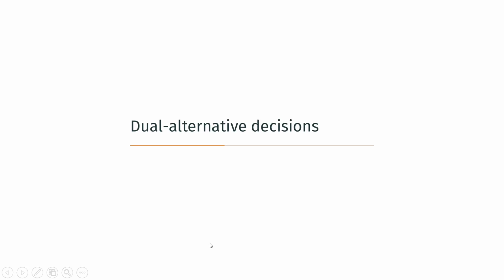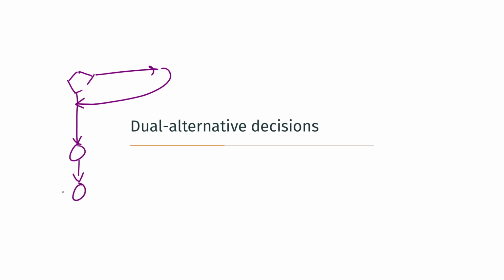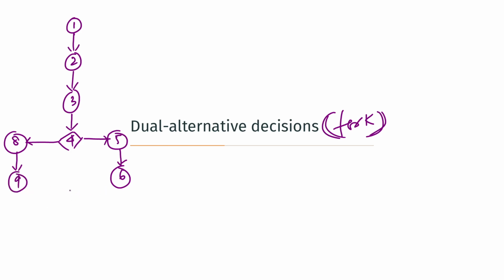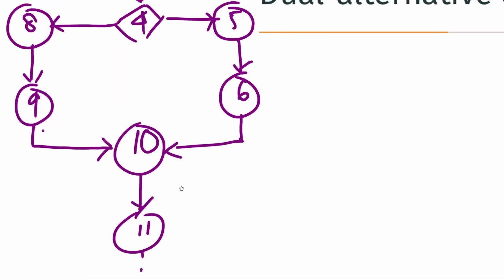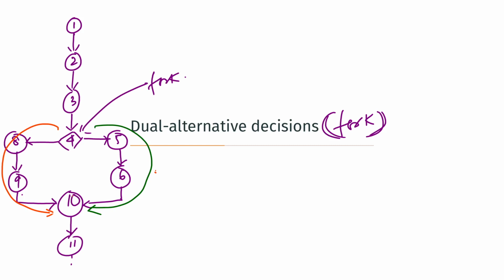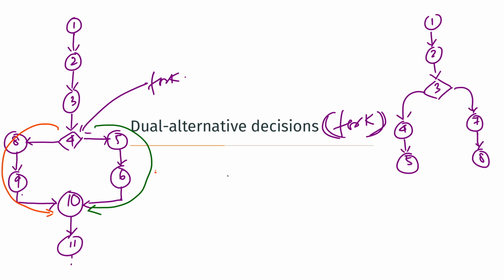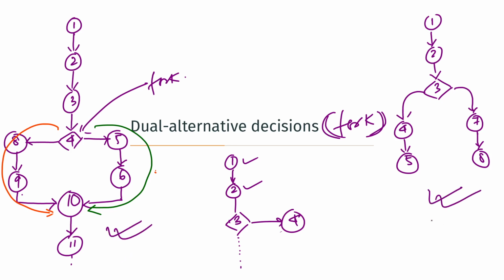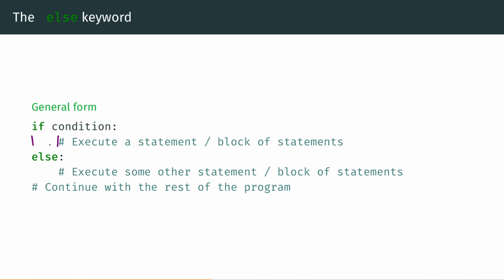L4 17 Dual alternative decisions